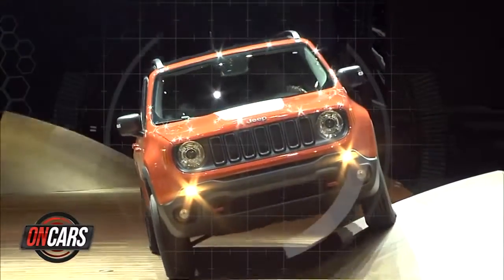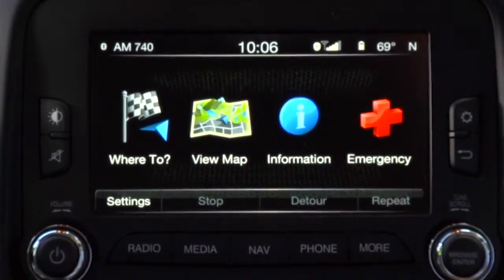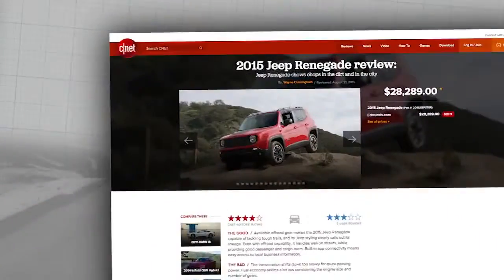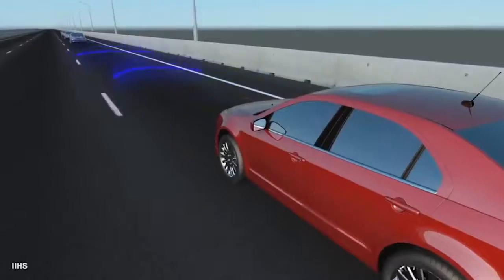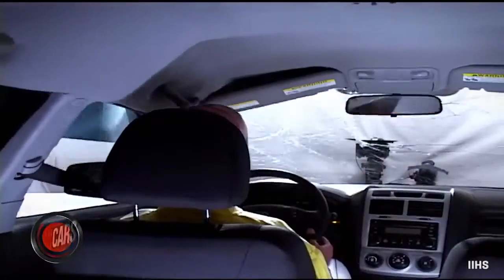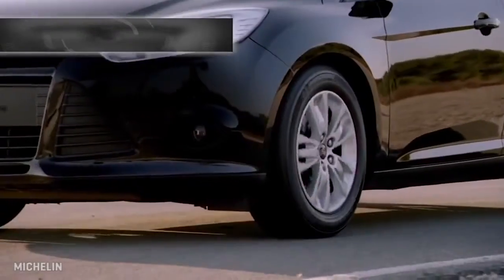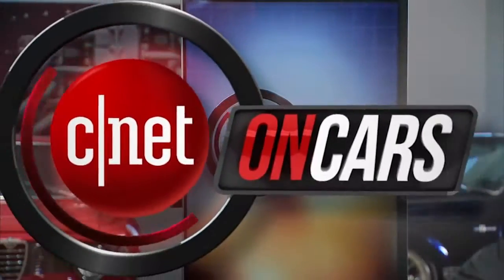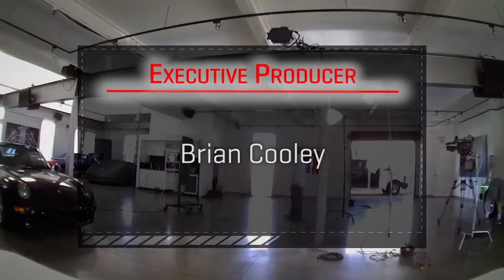2015 Jeep Renegade The littlest Jeep has big ambitions CNET On Cars, Episode 73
2015 Jeep -- More Detail